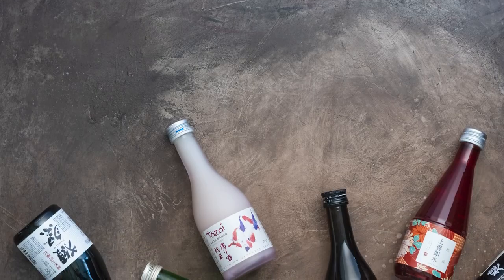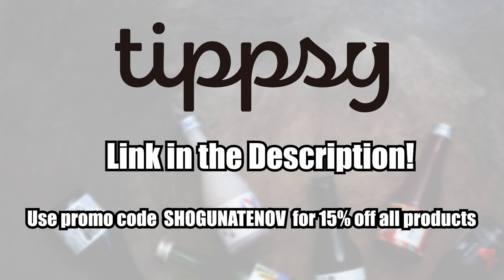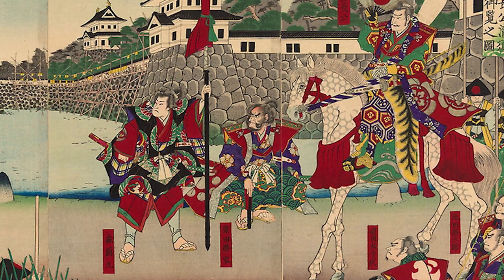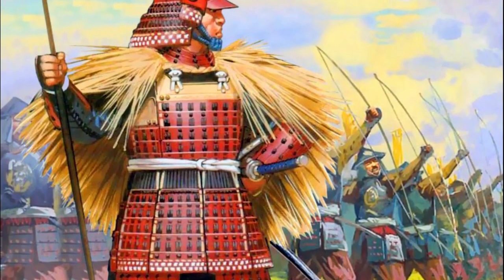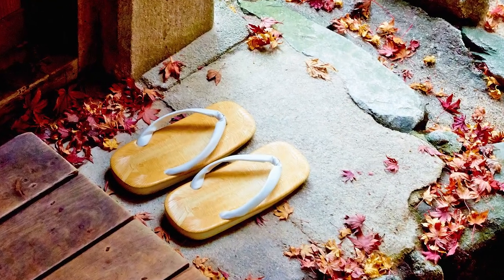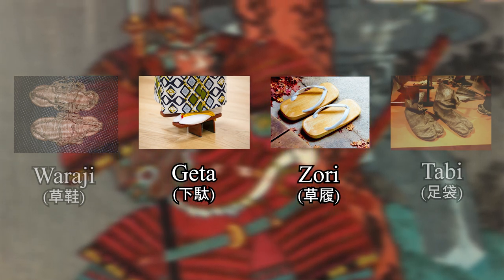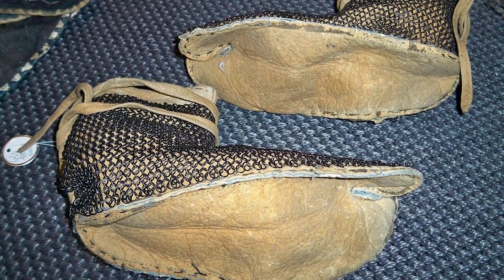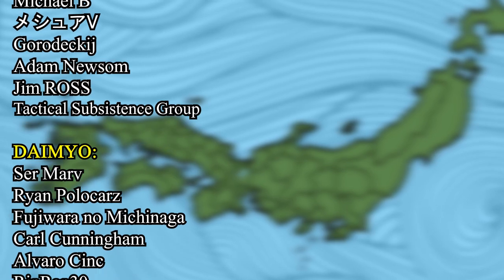The Styles of Samurai Footwear and Their Practicality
Special thanks to Tippsy Sake for once again sponsoring this video!
Be sure to also check out their holiday collection and use code HOLIDAY2022 for an exclusive gift!

Samurai footwear has always been a fascination subject. In a country that is historically known to largely wear sandals, it raises an interesting question: what types of footwear did samurai wear and how practical were they?

This video is done in collaboration with "Samurai and Ninja History" and "Sengoku Studies戦国研究" Check out their samurai footwear videos!

Artwork and Images:
Photographs from Wikipedia.
Classical art, which in most cases can be considered public domain.
Art from Osprey Publications.